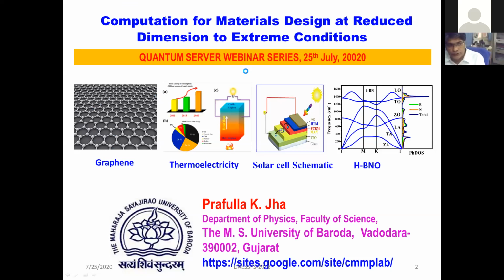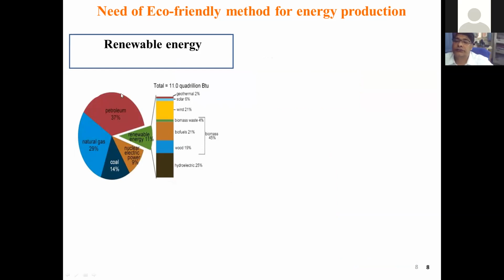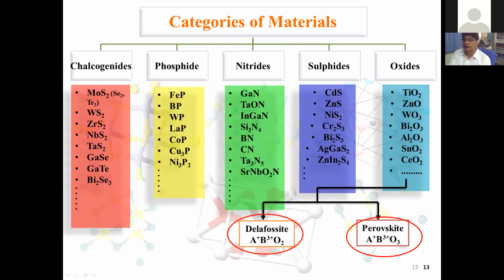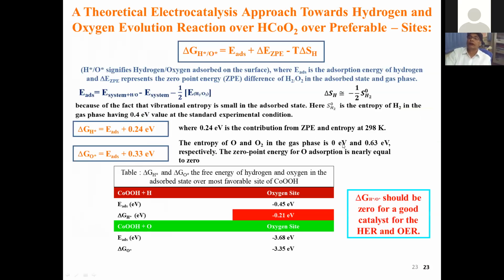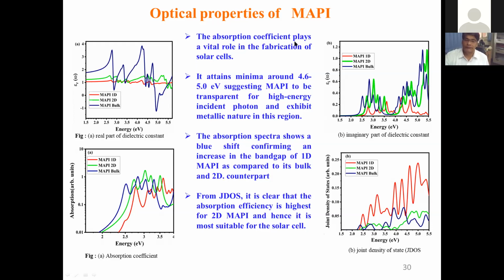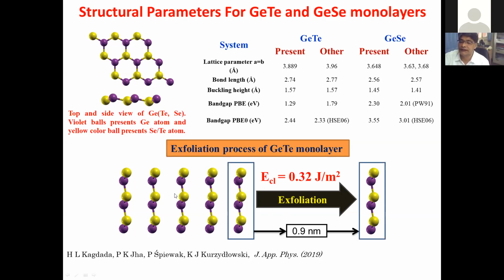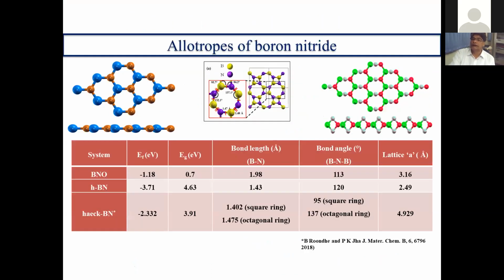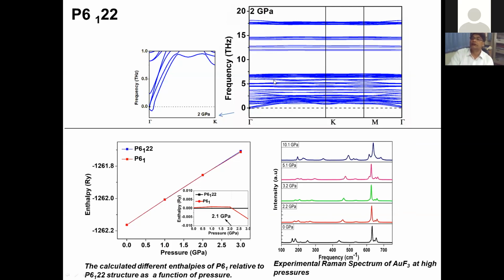Webinar: Computations for materials design at reduced dimension to extreme conditions